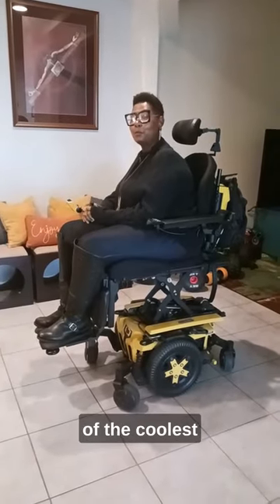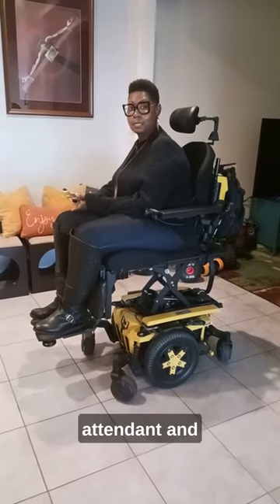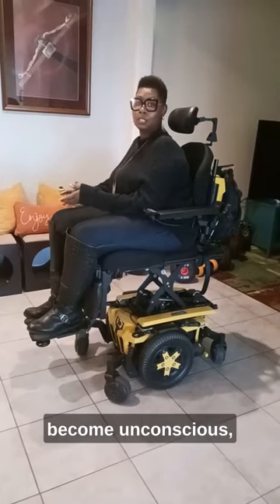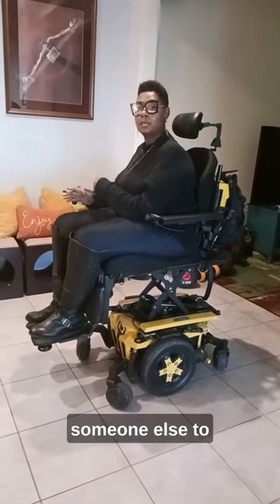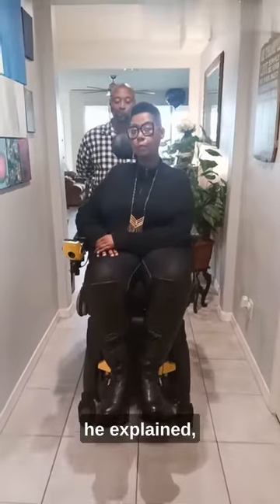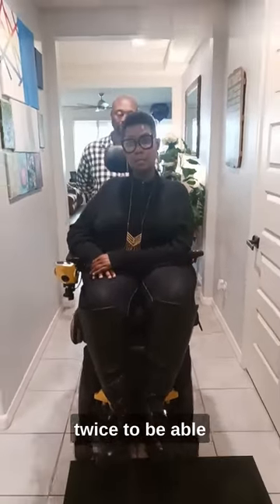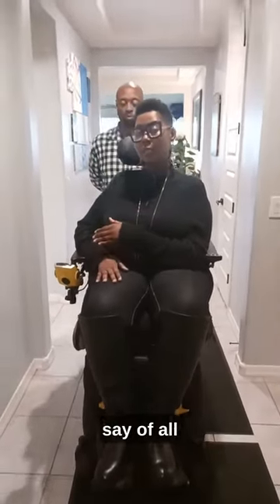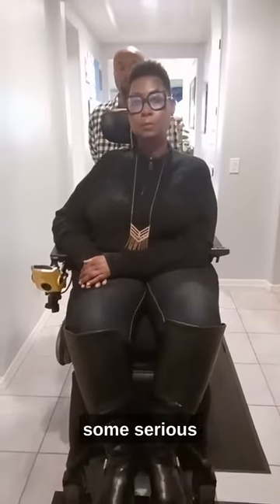Merlisha - Attendant Control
Have you ever heard of an attendant control? 🤔

Merlisha is sharing some insight on what this is and how she has used it on her Quantum Rehab power wheelchair.